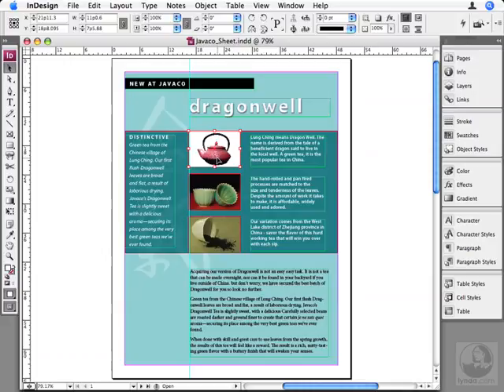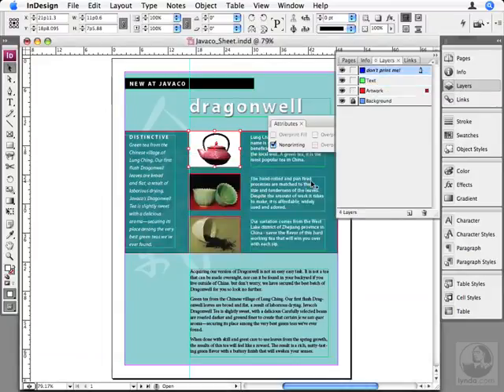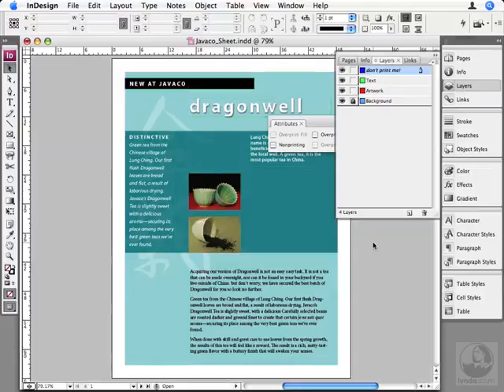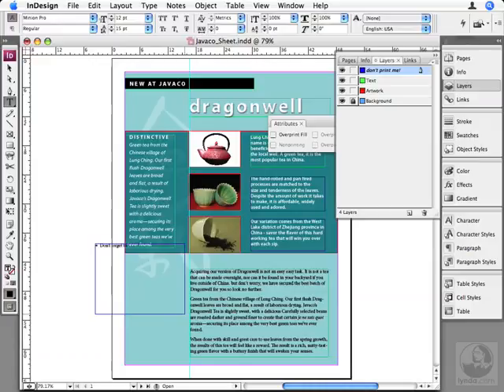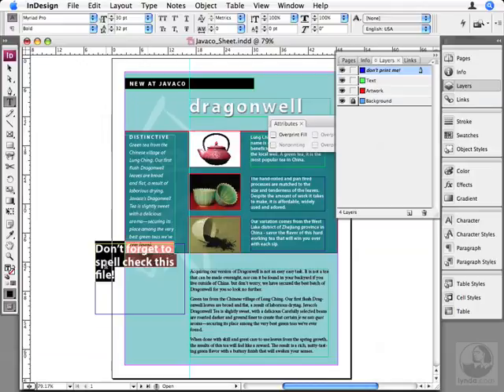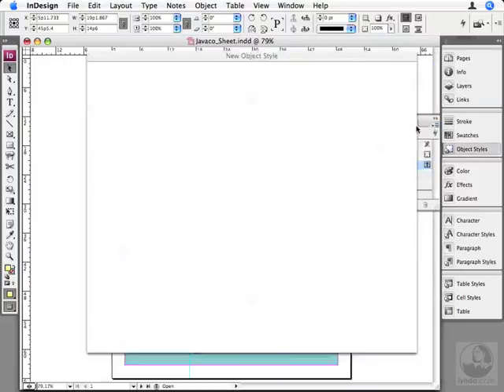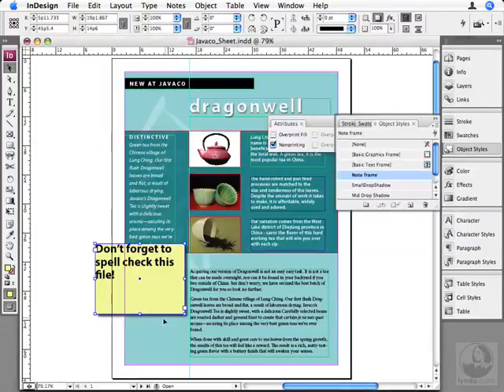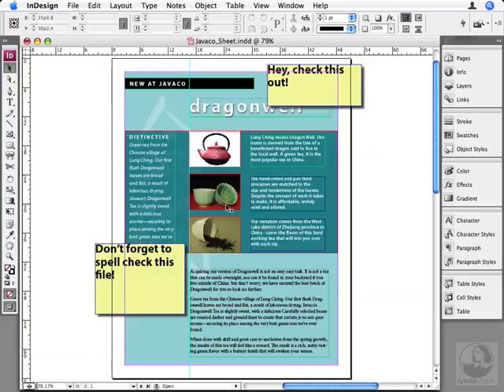04 06 nonprintingobj